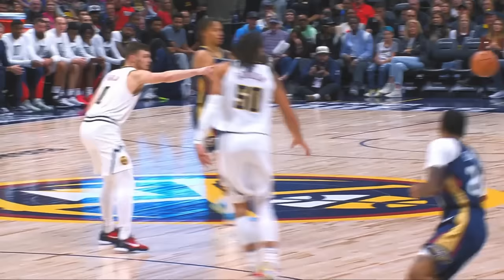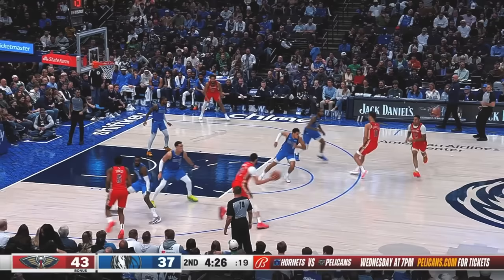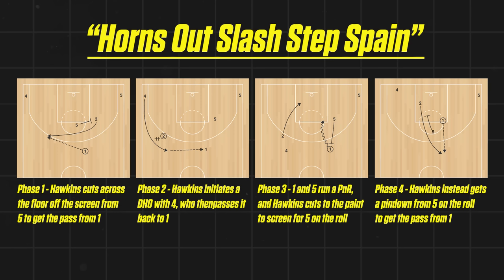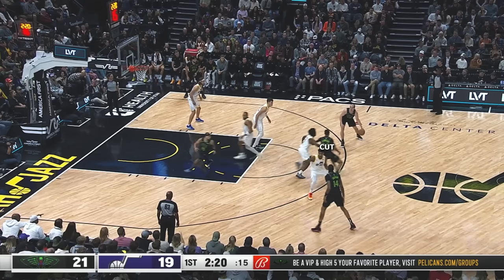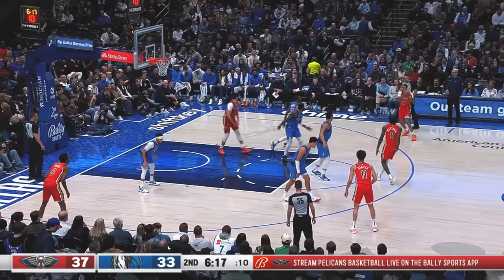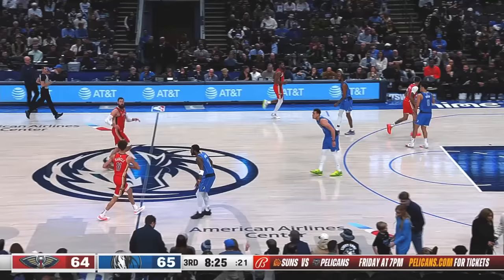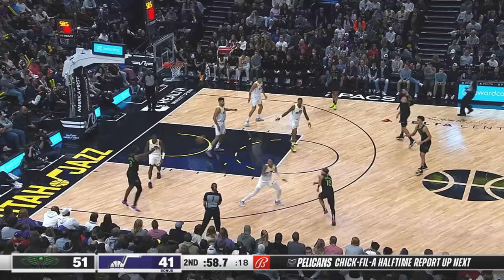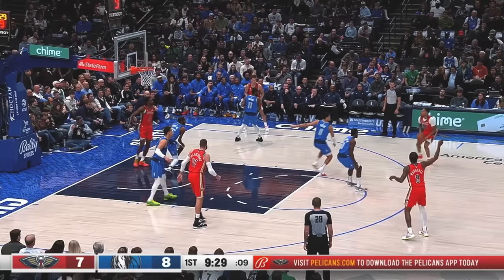Jordan Hawkins is a Flamethrower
The New Orleans Pelicans have started to pick up steam, and rookie Jordan Hawkins has been playing a major part in that. The 14th overall pick in the 2023 NBA Draft, selected out of UConn, has been proving that he's capable of lighting it up from beyond the arc, and more importantly, doing it off of movement.

Jordan Hawkins' shooting is something that not only makes him an exciting prospect for the New Orleans Pelicans moving forward, but it also unlocks a ton for the Pelicans around Zion Williamson and Brandon Ingram. Jordan Hawkins' ability to space the floor creates more for guys like Zion and Ingram to work with, and simplifies an offense that occasionally makes things more complicated than it needs to be.

➥ 𝙖𝙗𝙤𝙪𝙩 𝙢𝙚
Providing NBA analysis by making film digestible and using analytics thoughtfully to contextualize on-court production. I cover the NBA in various capacities as a writer and digital content creator.